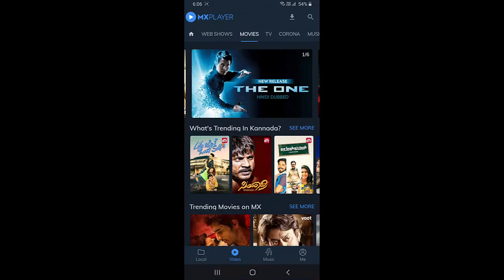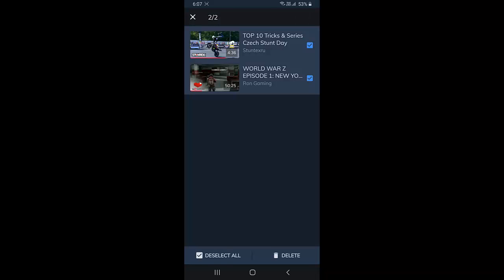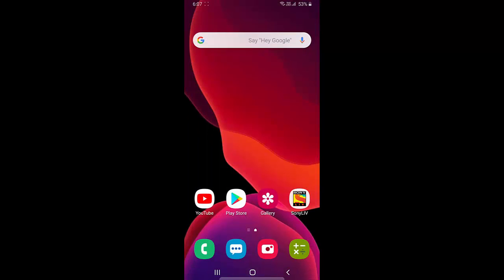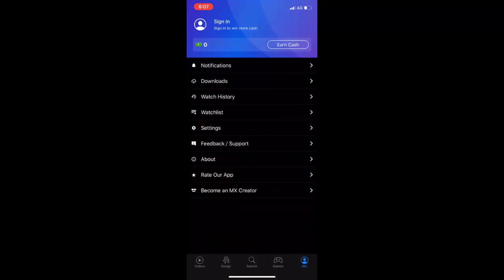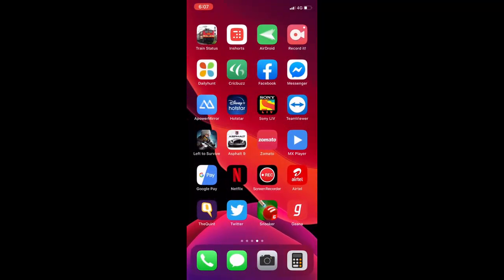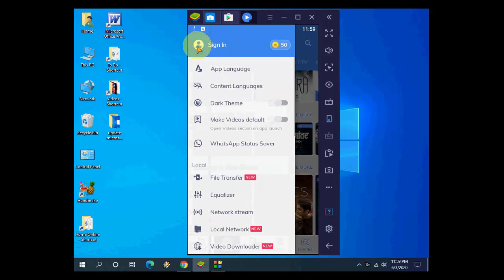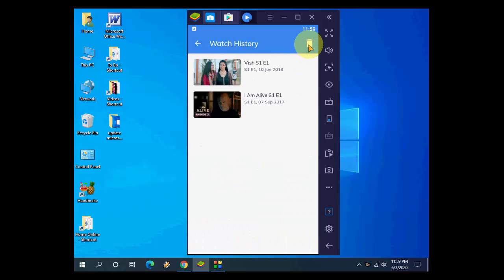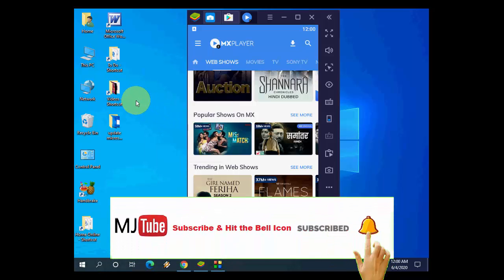How to Clear MX Player All Watch History in Android, iPhone & PC-2020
Delete MX Player All Watch History in Android, iPhone & PC